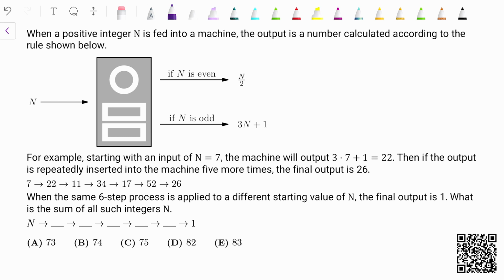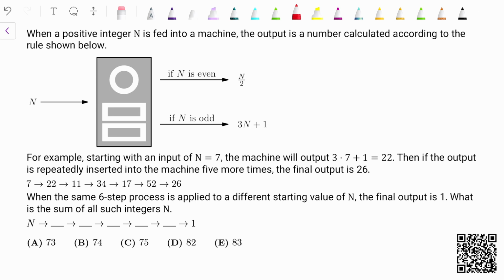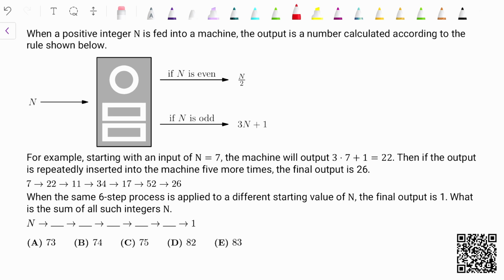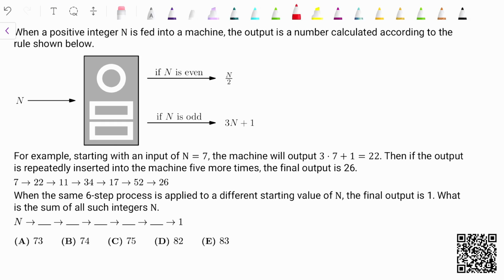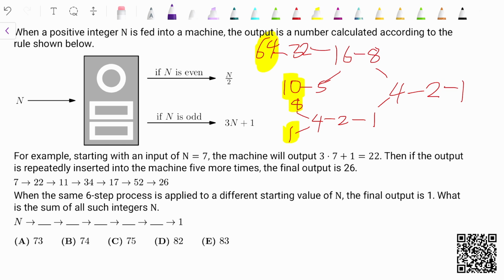2020 AMC8 Problem 22